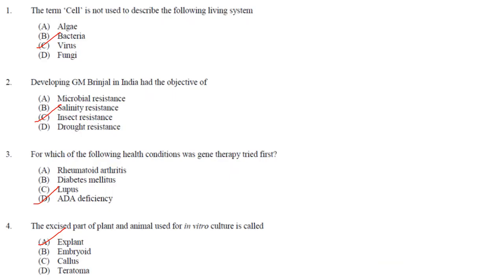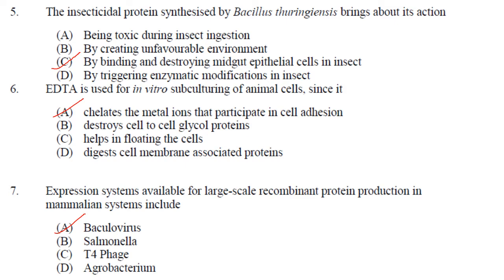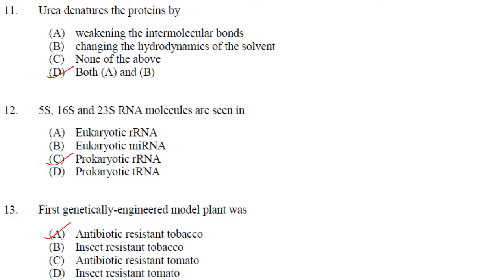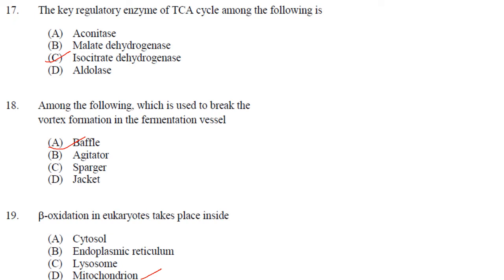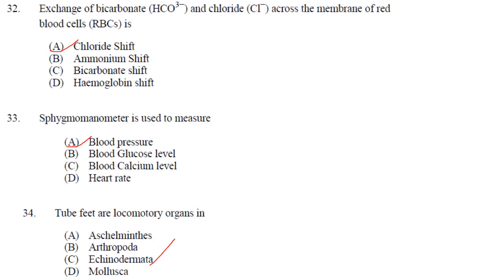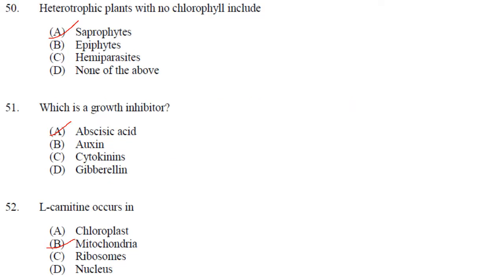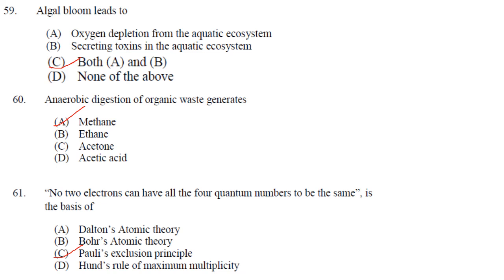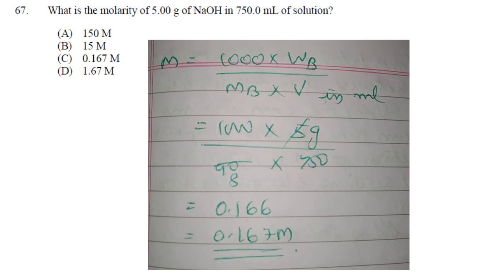CUSAT CAT Biotechnology 2021 (Part 1) question paper solved with explanations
In this video I will be discussing cusat cat biotechnology 2021 question paper. I have discussed it in two parts. In this video I will be discussing the part 1 of this video.